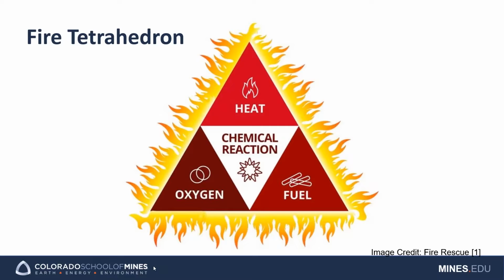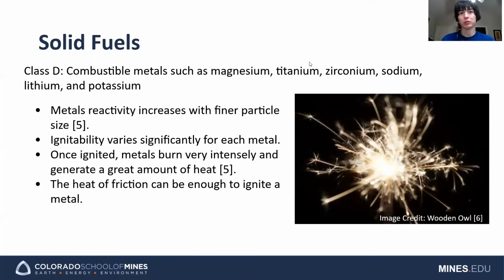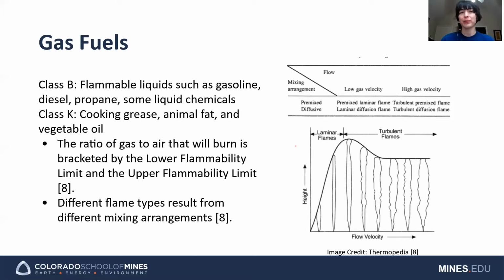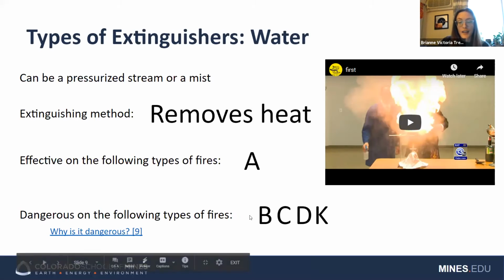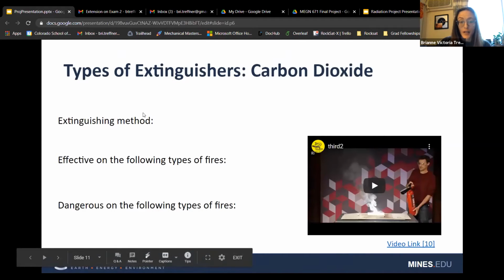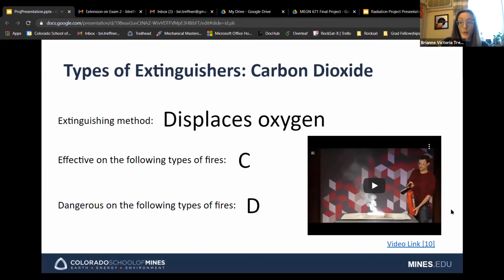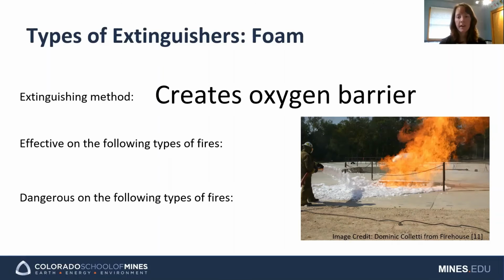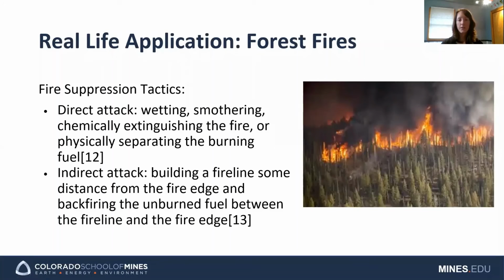Combustion project e3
Cool fire extinguisher videos to attract grad students